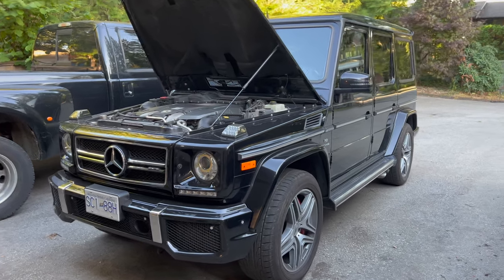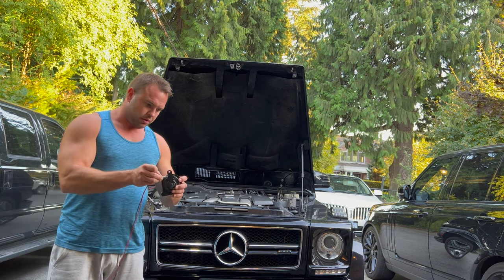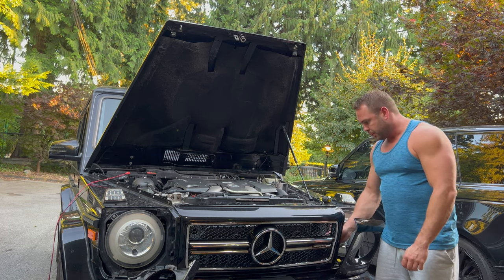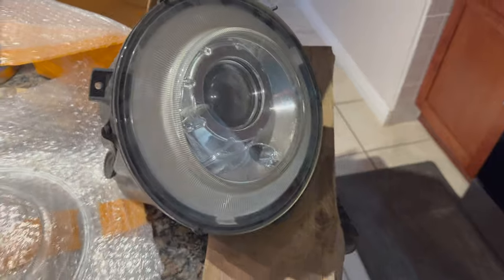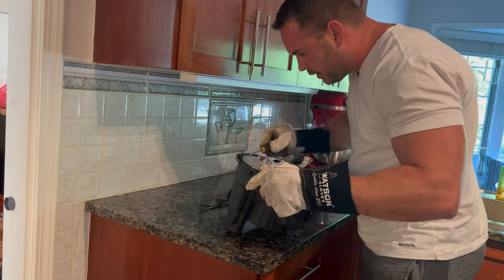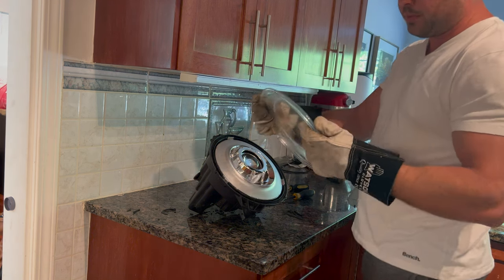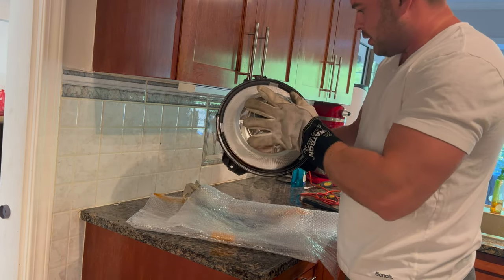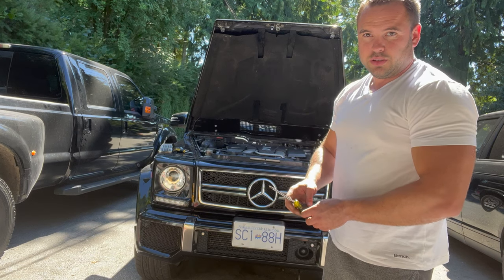Replacing a headlight lens on a 2013 G63 W463 and a small update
Going through the process of replacing the lens on the headlight of my 2013 G63. Fairly straight forward process. I found that the best temperature seemed to be 275F for the oven. That made the glue soft enough for the lens to release.